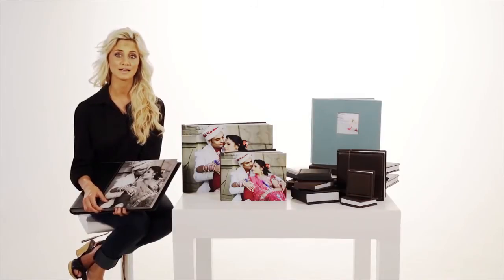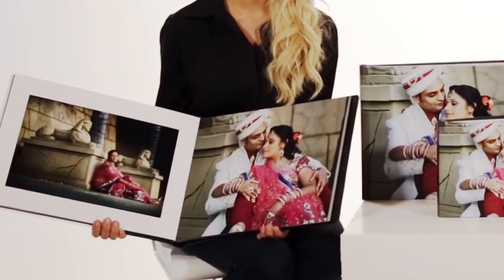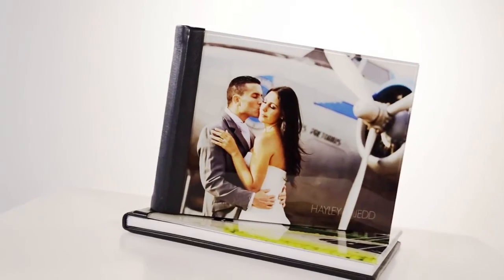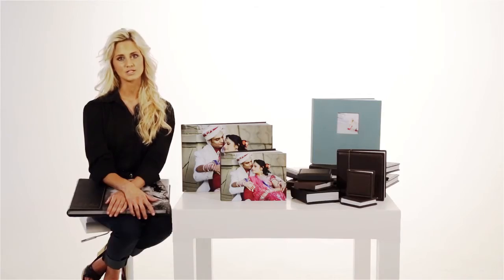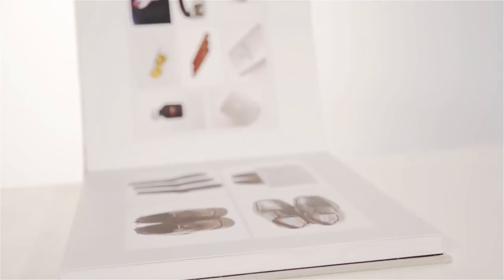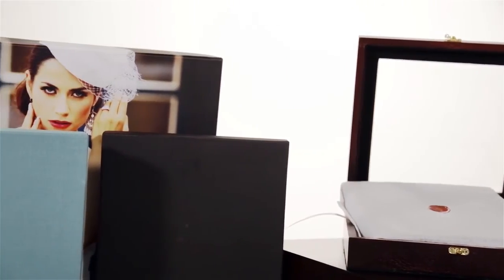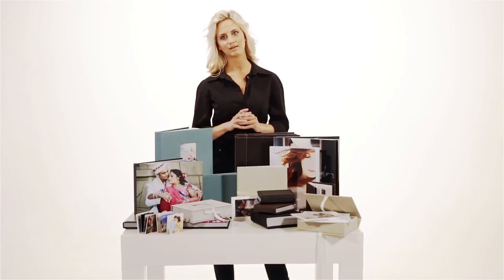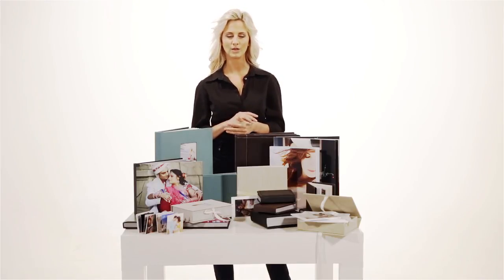Q-Photo introducing the Designer Album Classic